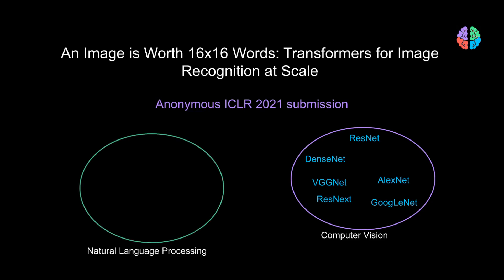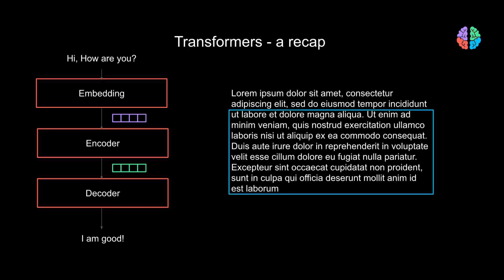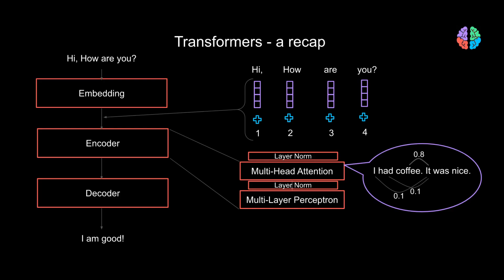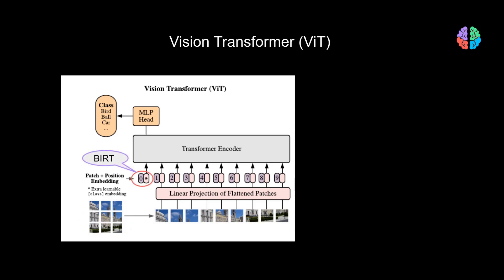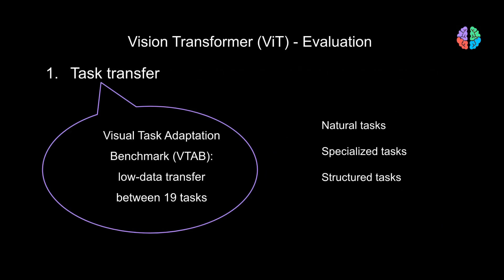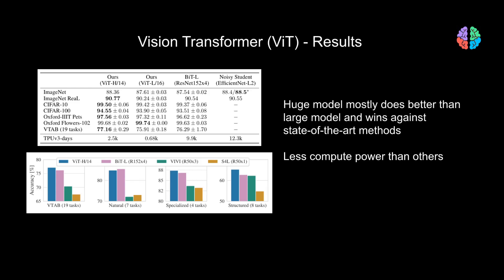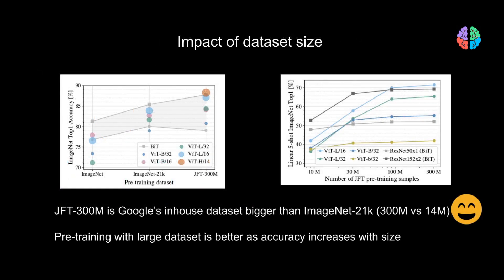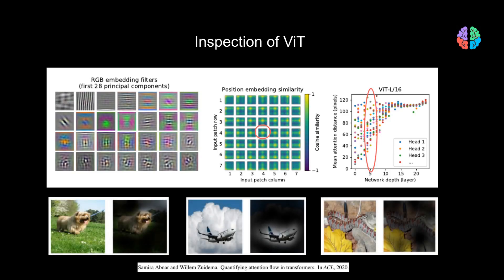Vision Transformer (ViT) - An Image is Worth 16x16 Words: Transformers for Image Recognition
An Image is Worth 16x16 Words: Transformers for Image Recognition at Scale

The Vision Transformer (ViT) architecture.

Convolutional Neural Networks have revolutionized computer vision in the recent past.
In the past 5 years, we have indeed accepted that Convolutions are the go-to operations whenever we want to do any task on images. Be it Recognition, 3D Recognition or even image generation. On the other hand, transformers are revolutionizing natural language processing be it translation or conversational AI. This paper answers the simple question, why not use transformers on images? Now we love it when two fields come together and help each other grow. In this video, lets find how this potentially revolutionary paper uses transformers to replace convolutional neural networks.

Abstract: While the Transformer architecture has become the de-facto standard for natural language processing tasks, its applications to computer vision remain limited. In vision, attention is either applied in conjunction with convolutional networks, or used to replace certain components of convolutional networks while keeping their overall structure in place. We show that this reliance on CNNs is not necessary and a pure transformer can perform very well on image classification tasks when applied directly to sequences of image patches. When pre-trained on large amounts of data and transferred to multiple recognition benchmarks (ImageNet, CIFAR-100, VTAB, etc), Vision Transformer attains excellent results compared to state-of-the-art convolutional networks while requiring substantially fewer computational resources to train.